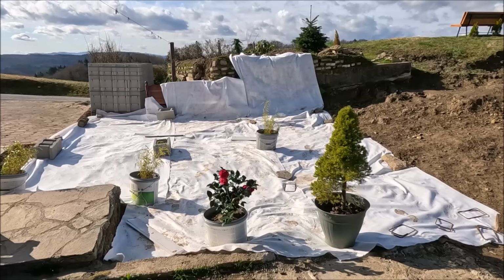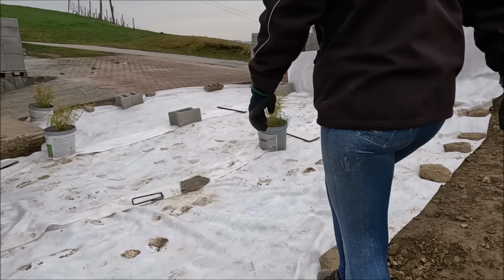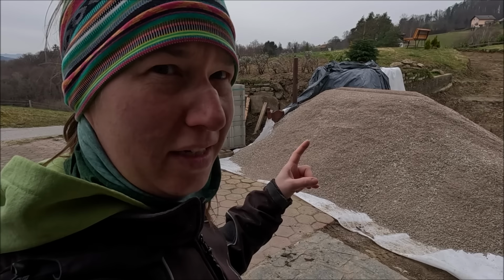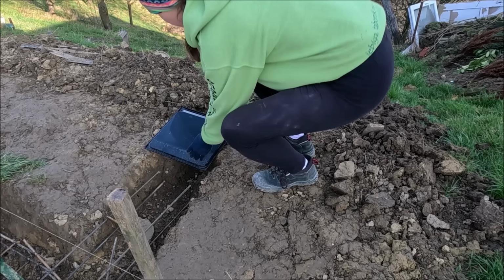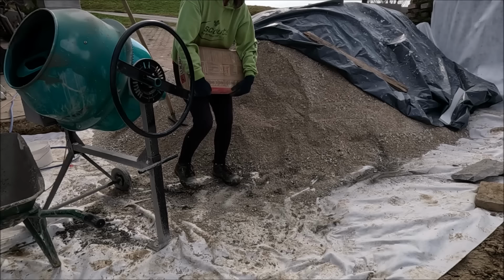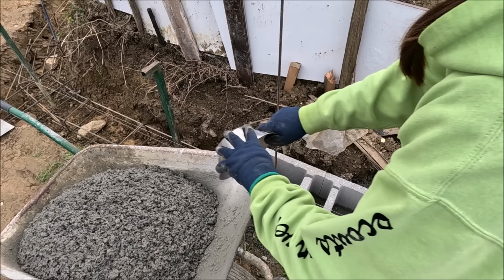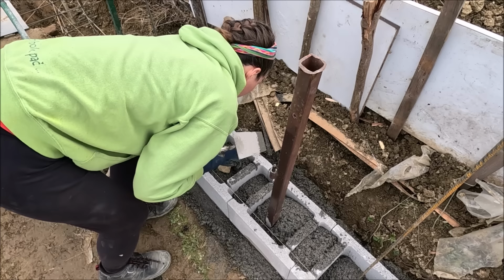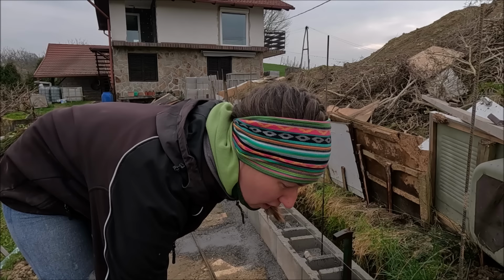First Block from Many - I Start BUILDING RETAINING Wall | Martinas Life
I started building support wall with bricks and concrete on my garden.